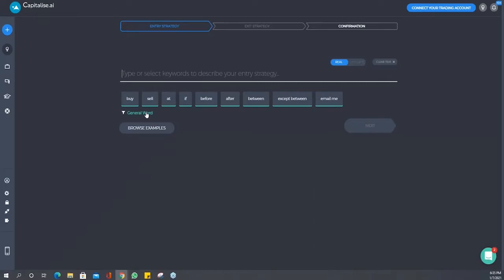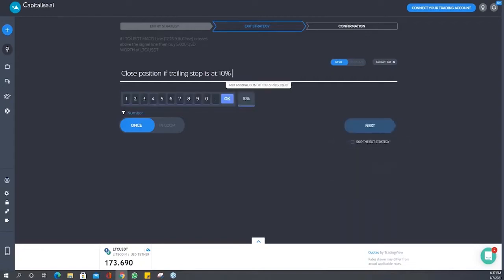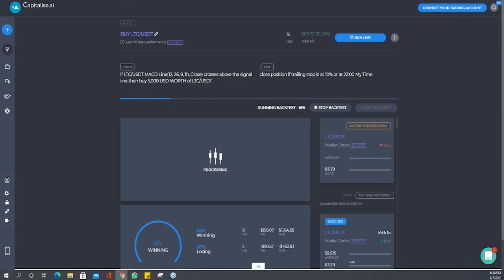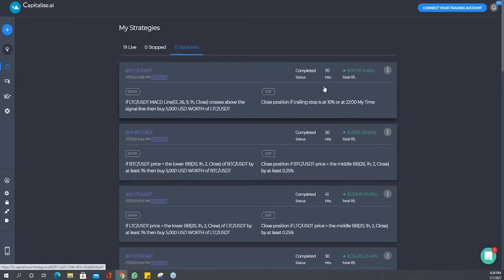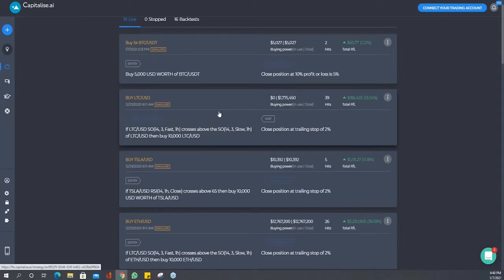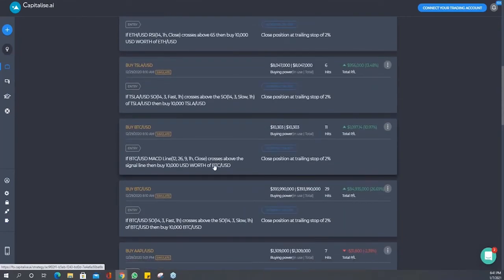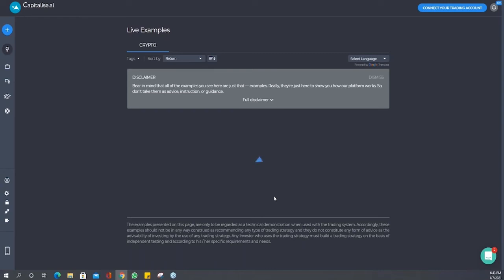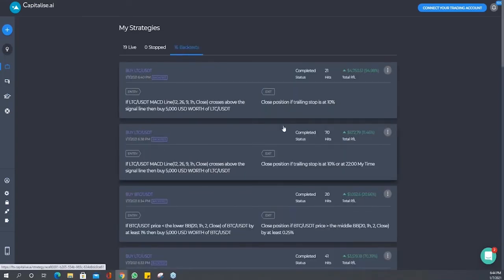How to build, test, optimize an MACD strategy over multiple crypto pairs - Capitalise AI / FXCM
Start your trading journey at FXCM.

If you decide to trade products offered by FXCM Australia Pty. Limited ("FXCM AU") (AFSL 309763), you must read and understand the Financial Services Guide, Product Disclosure Statement, Target Market Determination and Terms of Business.

This video is intended for the users of Forex Capital Markets Limited, FXCM Australia Pty. Limited, FXCM South Africa (PTY) Ltd and FXCM Markets Limited.

Please note that all screenshots and illustrations are only shown for the purpose of a technical demonstration and should not in any way be construed as recommending any type of trading strategy and they do not constitute any form of investment advice.